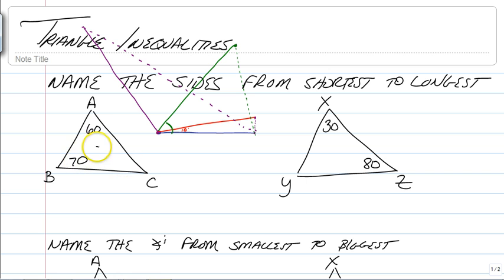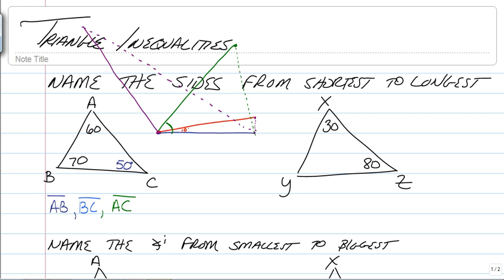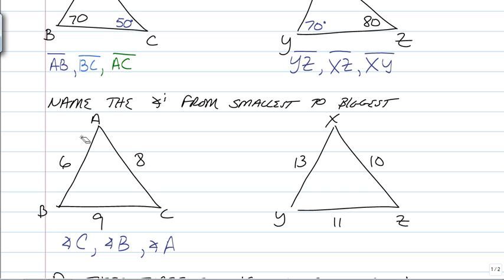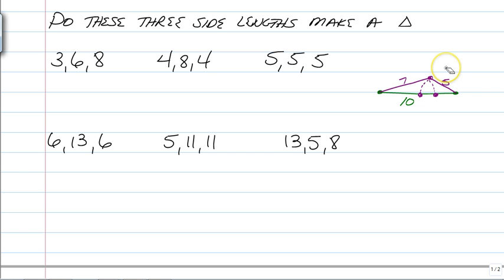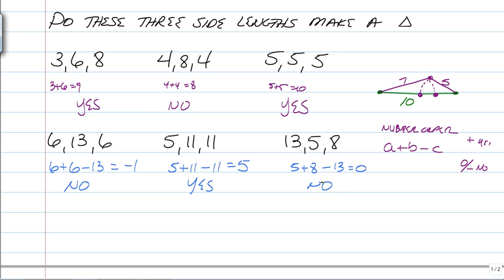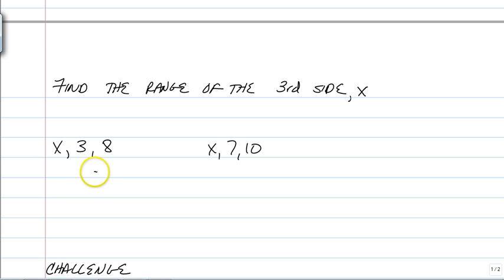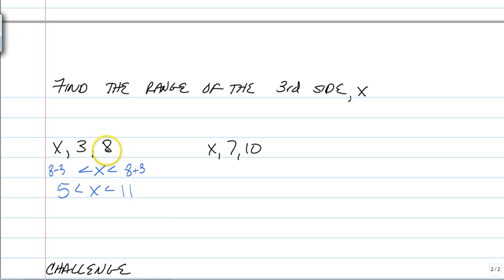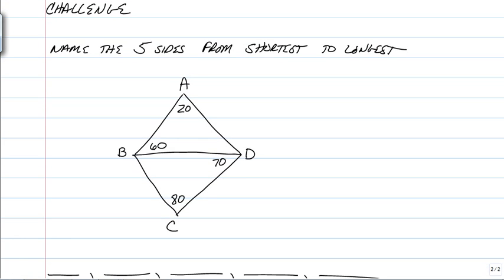GeoC5Day5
Triangle Inequalities